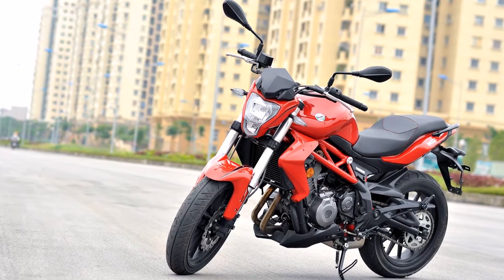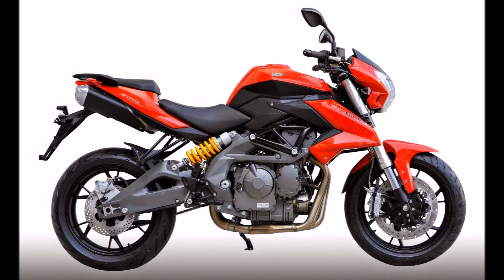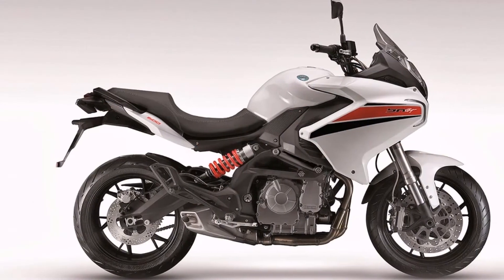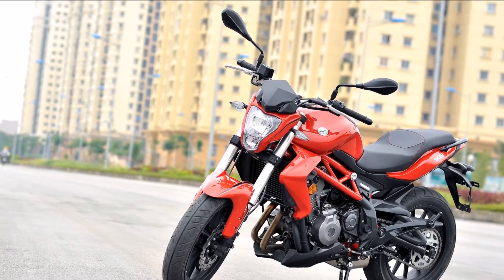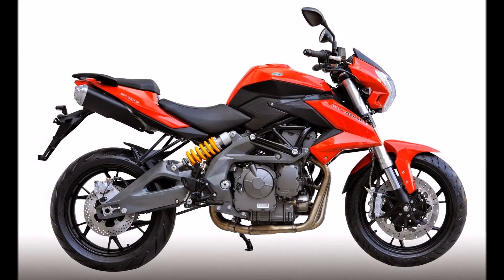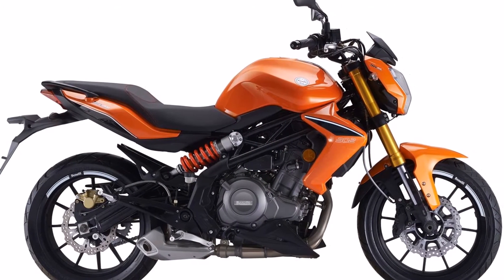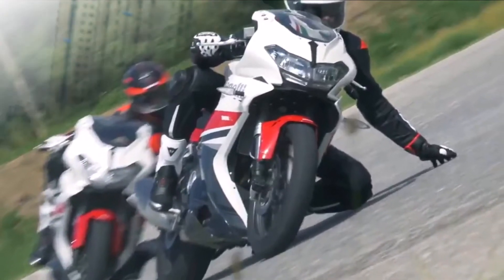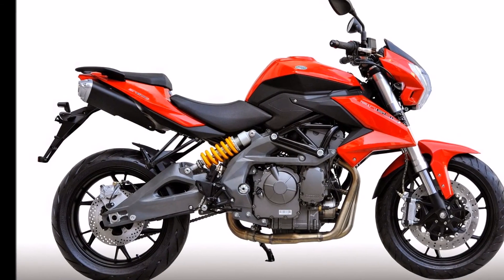Upcoming 2017 benelli bn 302r | Tech Gallery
The DSK Benelli 302R will be launched in July 25, 2017, and will be the full-faired version of the Benelli TNT300. DSK Benelli has sent a 'save your date' request to us, confirming the date. The DSK Benelli 302R is expected to be priced under ₹ 3.5 lakh (ex-showroom). The new model is essentially a Benelli TNT 300 with a fairing, sharing the same parallel-twin engine. But the 302R gets a new chassis, which is lighter than the one on the TNT 300 and will look different, thanks to a new front end with the fairing and split headlamp. DSK Benelli will be hoping to ramp up sales volumes with the 302R, but a lot will depend on the price.

The DSK Baneli 302R will be powered by the same 300 cc, liquid-cooled, parallel-twin engine which makes 35 bhp of power at 12,000 rpm and 27 Nm of torque at 9,000 rpm. One of the most attractive features of the TNT 300 is the sound the parallel-twin makes, although the power is far up the rev range and you need to work the throttle to get to that power. The 302R gets a six-speed transmission and cycle parts include upside down (USD) forks, rear monoshock and standard ABS. The TNT300 has a kerb weight of 196 kg, but the 302R is expected to shed some weight, thanks to the new chassis. Of course, the fairing will add some weight as well. Performance is expected to be more or less same as the TNT 300.

So far, there's no word on pricing, but DSK Benelli will need to keep the 302R's pricing competitive, considering the rivals it goes up against. The Benelli 302R will rival the Kawasaki Ninja 300 and the Yamaha YZF-R3.

 tech gallery